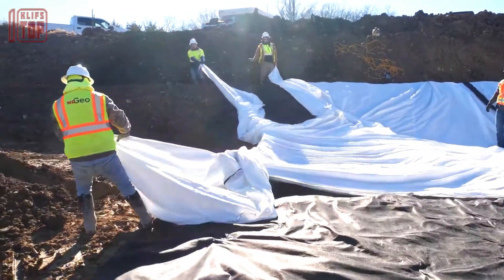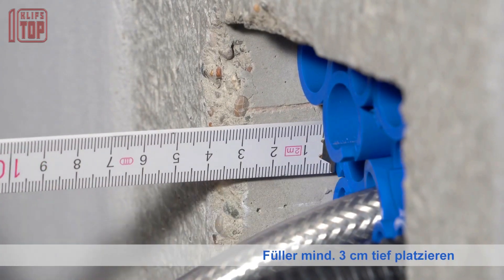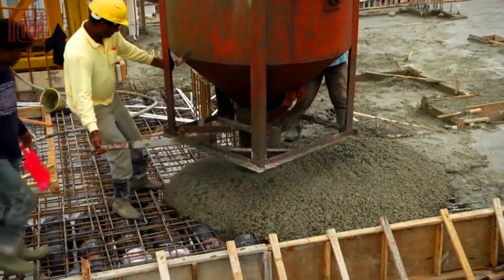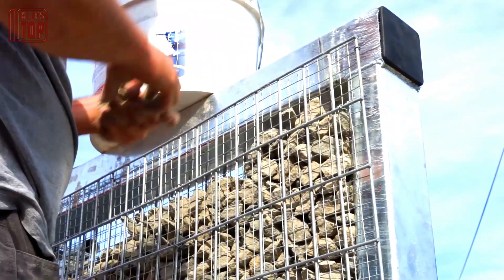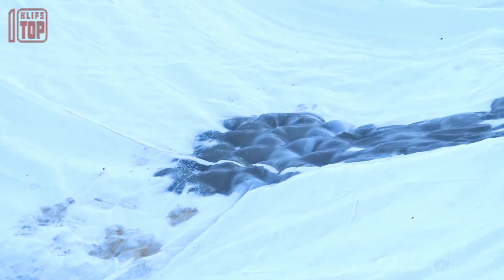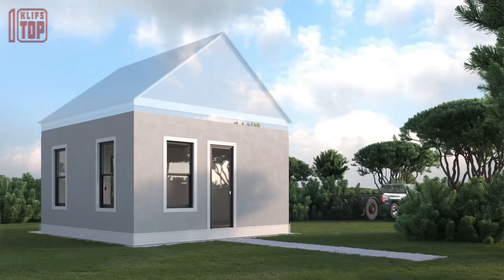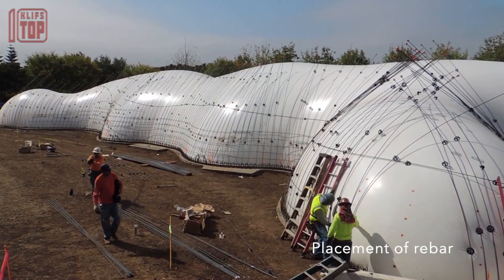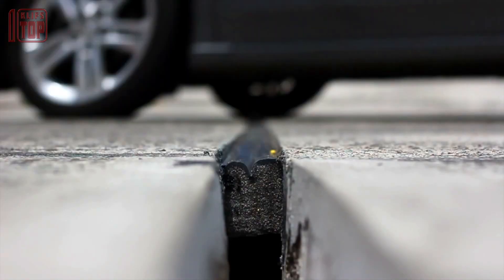10 Most Incredible Construction Technologies in the World of Today ▶ 1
As we step into a new era, a breathtaking array of incredible construction technologies is reshaping the industry, bringing forth unparalleled possibilities and transforming the way we build our cities, homes, and infrastructure.

With groundbreaking innovations that merge engineering prowess with digital advancements, construction technology has become a catalyst for progress, efficiency, and sustainability.

In this era of marvels, we delve into the realm of incredible construction technology, where innovation meets imagination, and the future of building unfolds before our eyes.